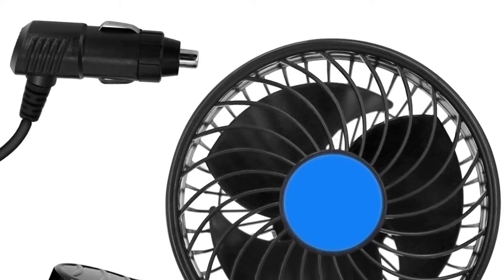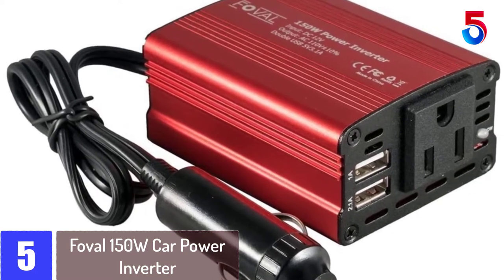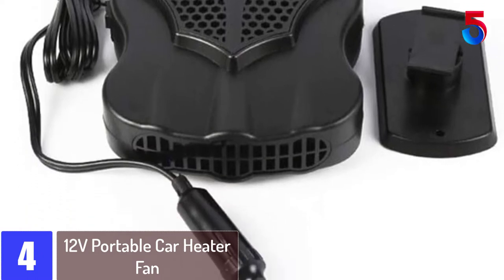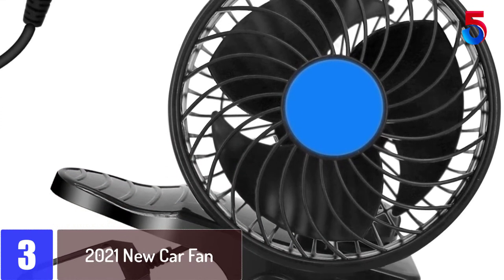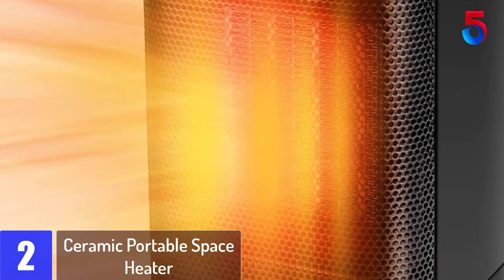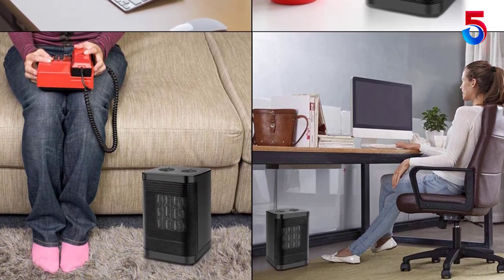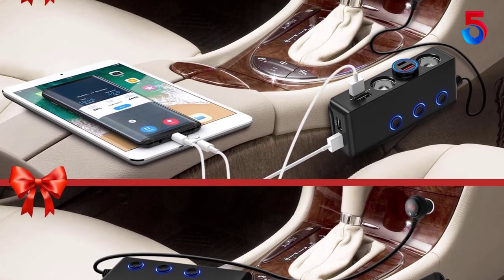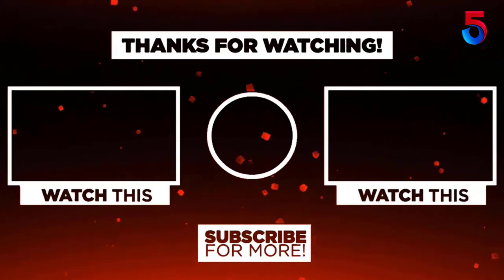Top 5 Best Portable Car Heaters in 2021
▶️5. Foval 150W Car Power Inverter.

▶️4. 12V Portable Car Heater Fan.

▶️3. 2021 New Car Fan.

▶️2. Ceramic Portable Space Heater.

▶️1. QUICK CHARGE 3.0 Cigarette Lighter Adapter.